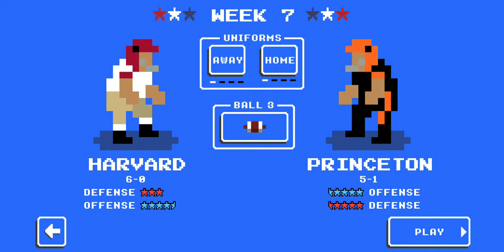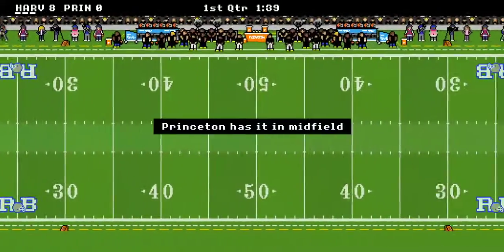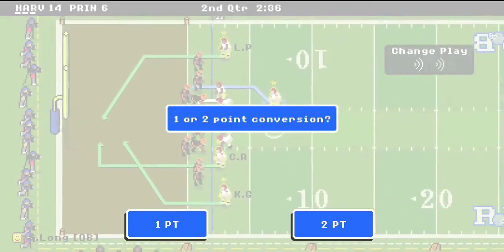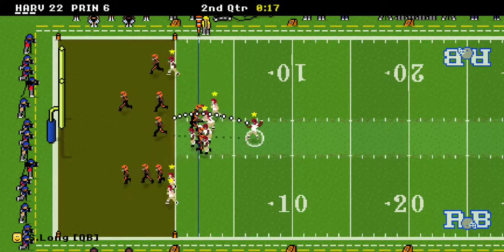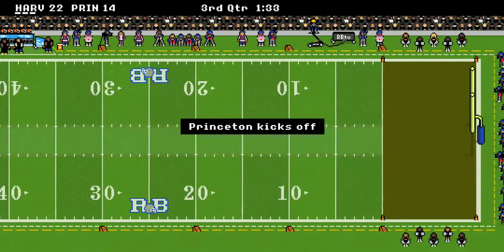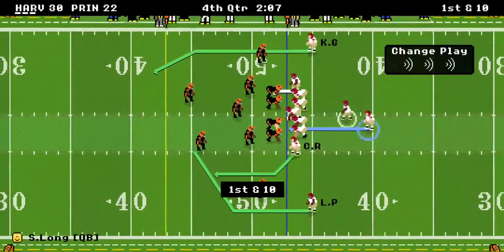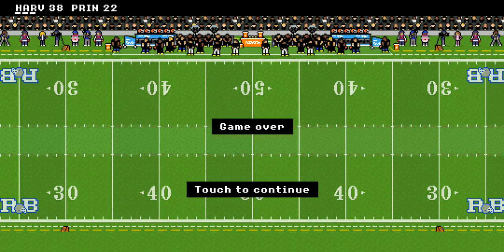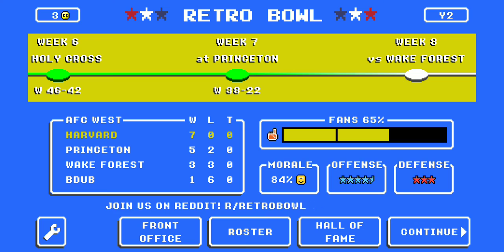Harvard vs Princeton (Season 9 Game 5) League Play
It is a great matchup of two of the top Ivy League tems. The Tigers are coming into this game with only one loss. The Crimson are undefeated. Who will come out on top?

Music taken from Gumbo Funk Productions "Too Fast For Ya."